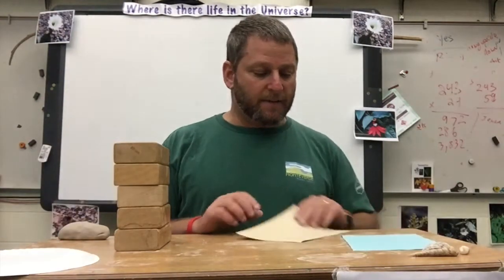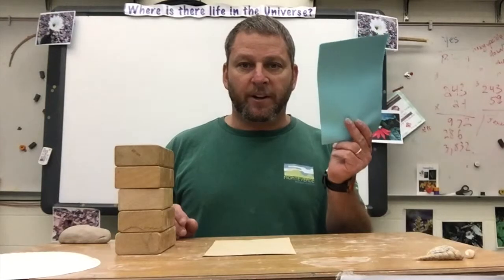650A PKK How to Build Fossils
How to make model fossils of clay